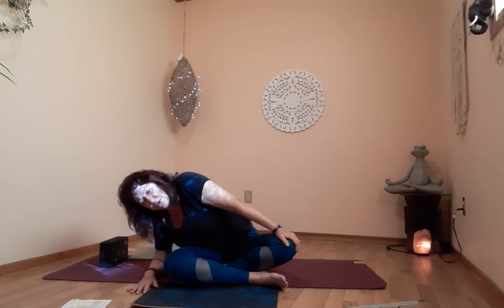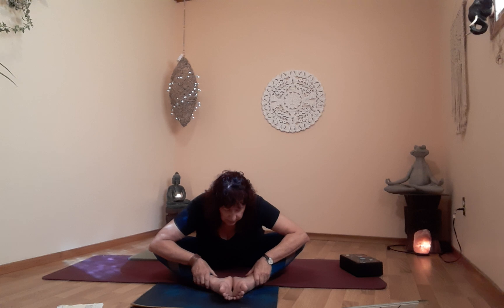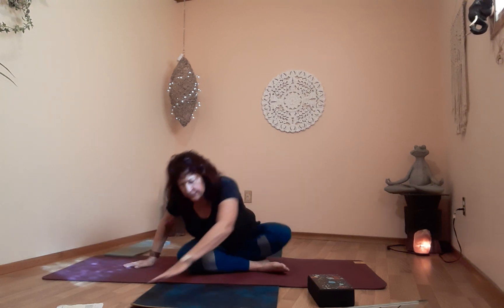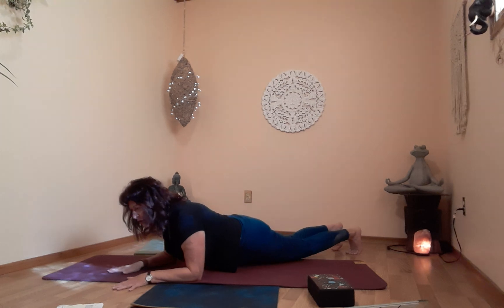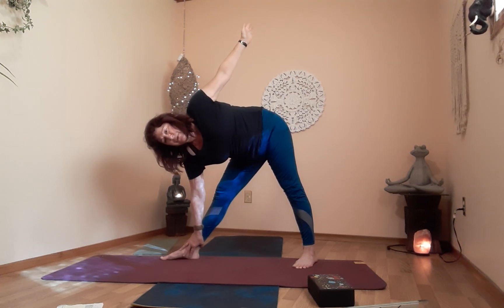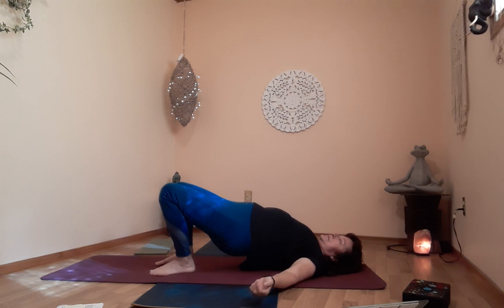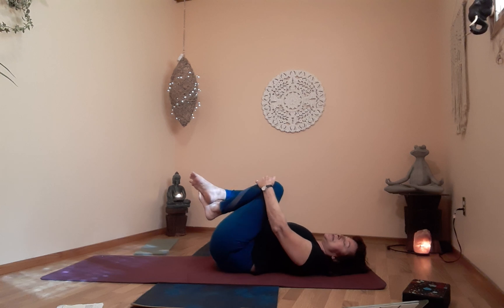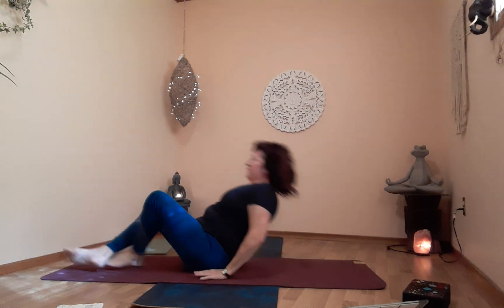yoga with Susan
let's try this together...relax and breath. age is mind over matter. if you don't mind it doesn't matter